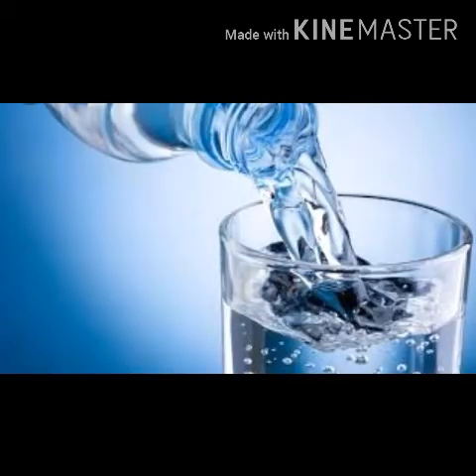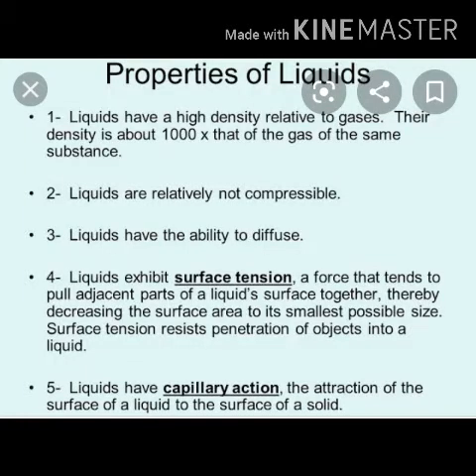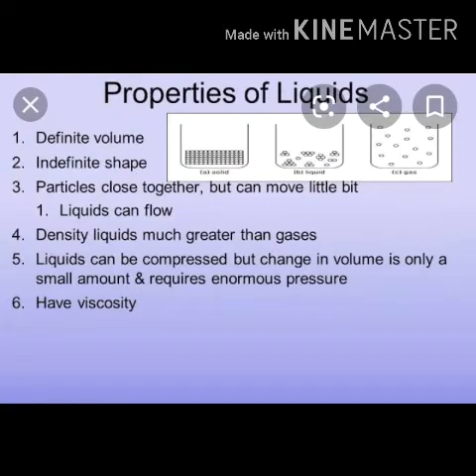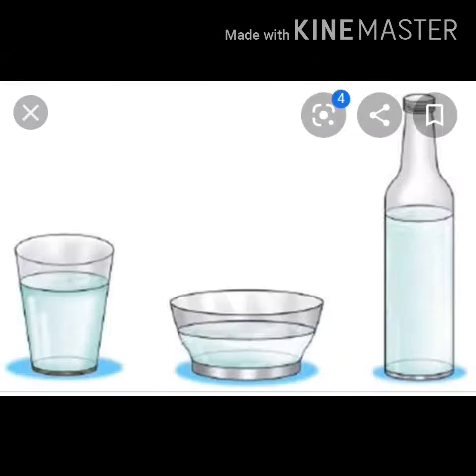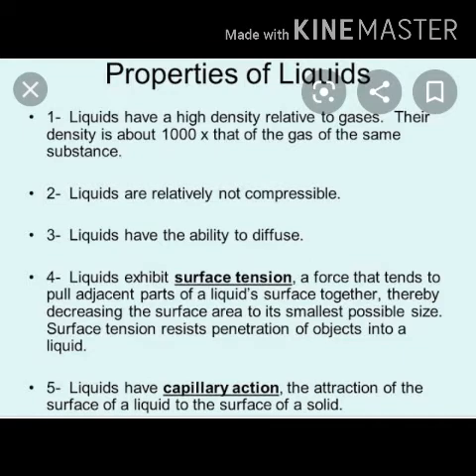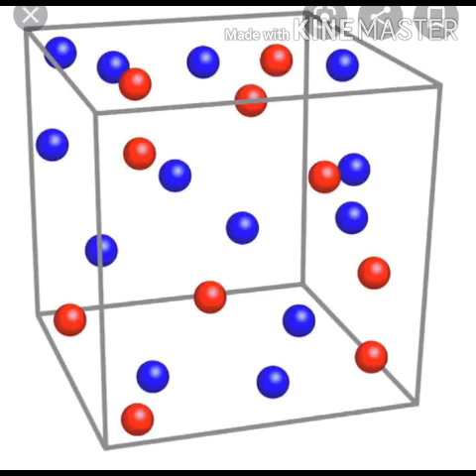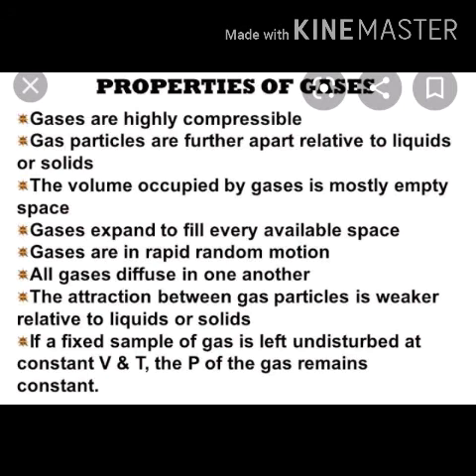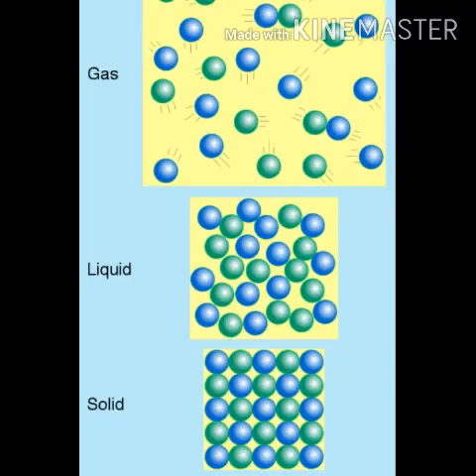Liquids & gases || Chemistry || class VI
Explanation of liquids and gases